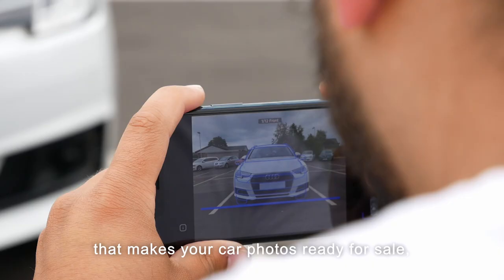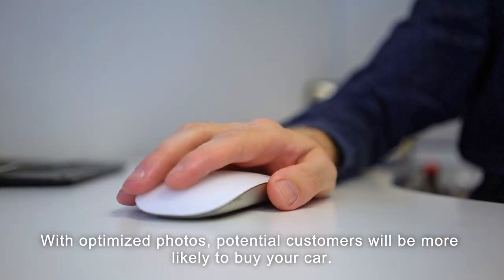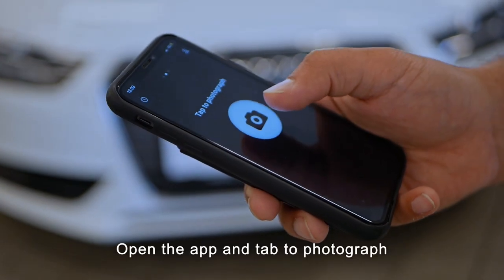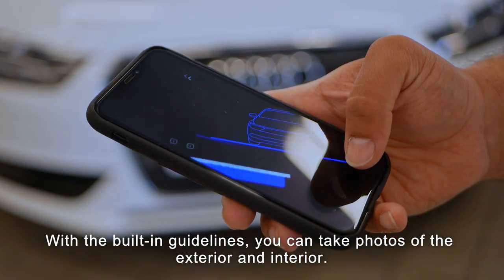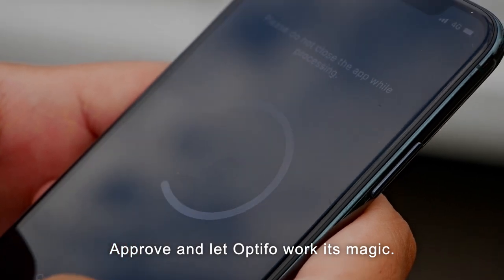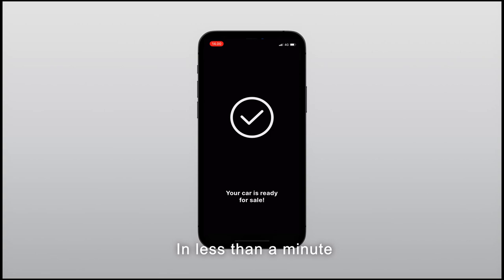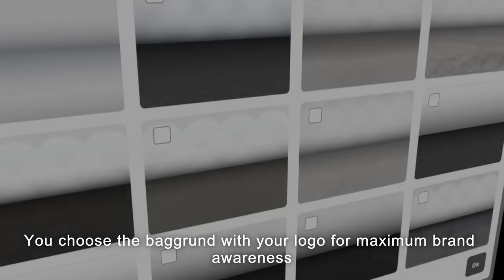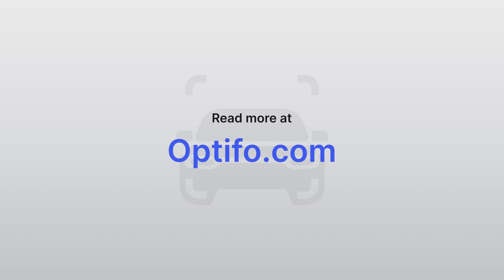Optifo - Automated Car Photo Editor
Increase clicks & awareness with branded car photos.

Car dealers use Optifo’s automated photographing tool to make their digital marketplace more professional, with clear and consistent pictures of their vehicles.